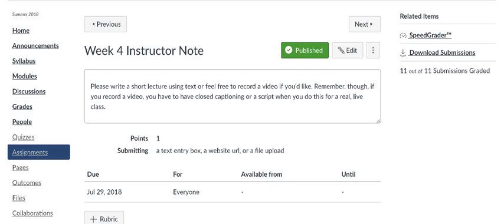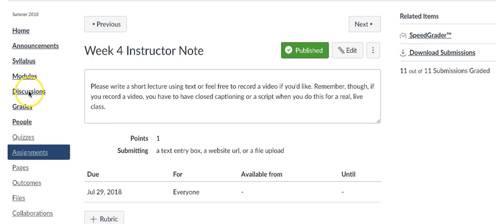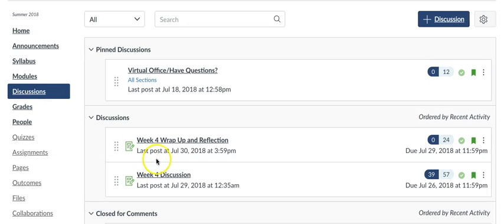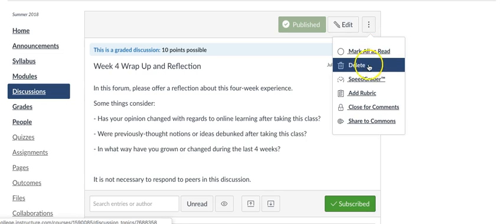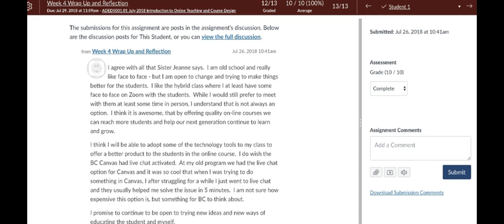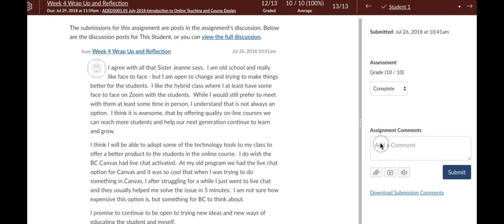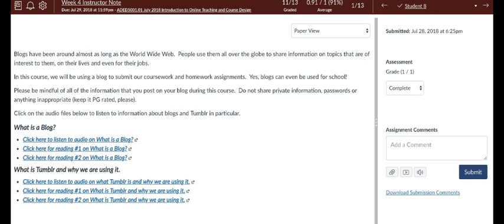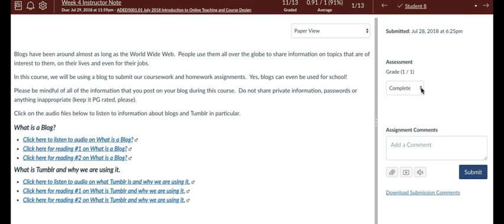A quick overview of using the Speedgrader in Canvas